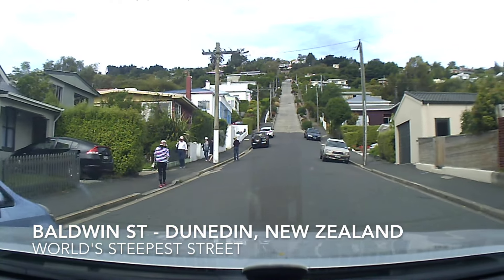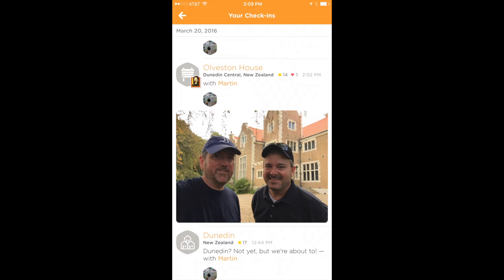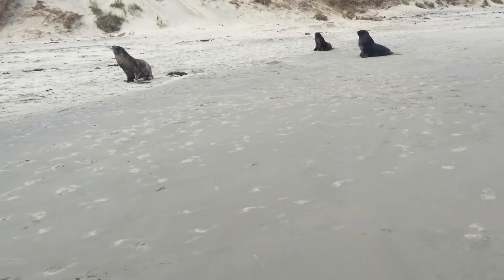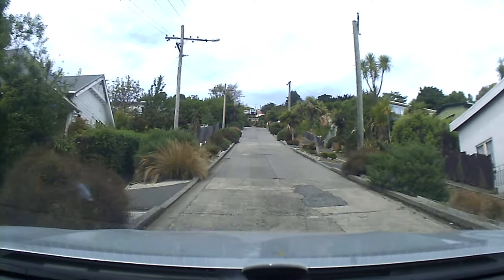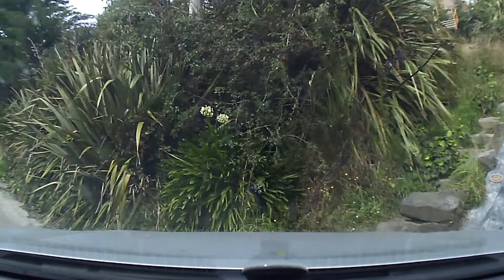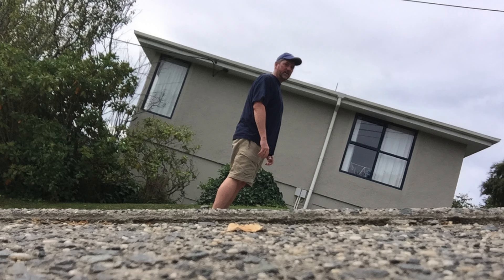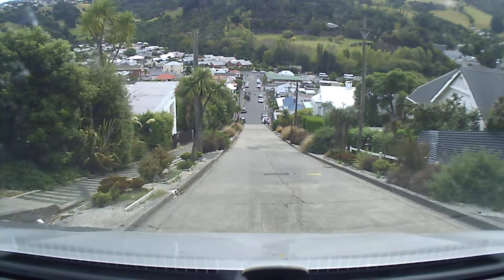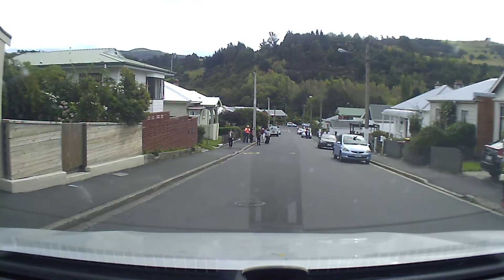Drive up the world's steepest street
Baldwin Street in Dunedin, New Zealand is in the Guinness Book of World Records for being the steepest residential street in the world!